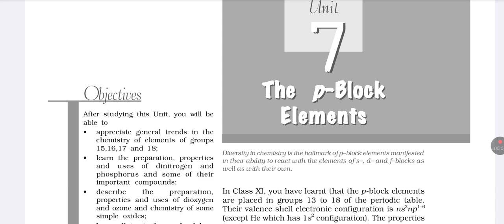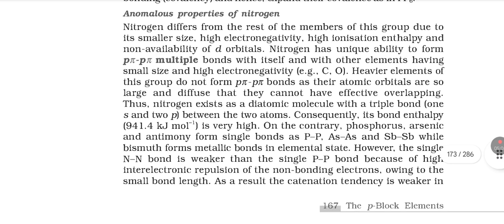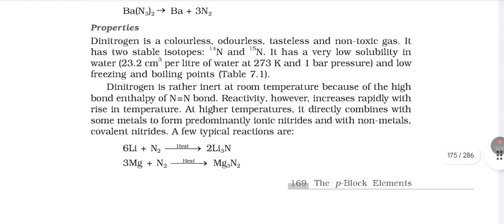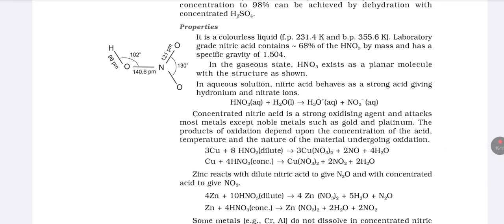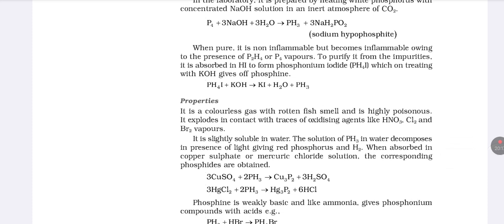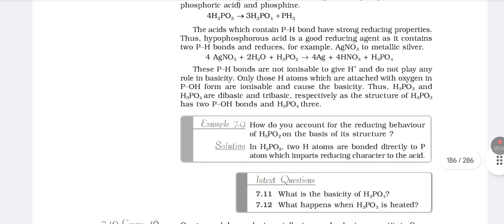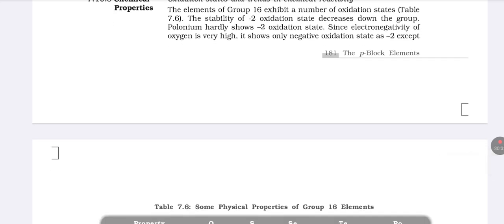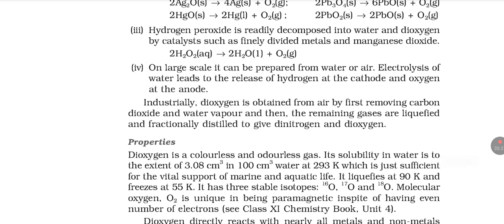P block elements visually impaired video part 1